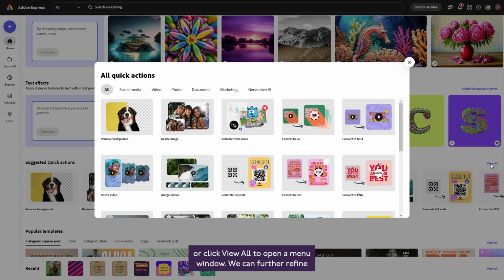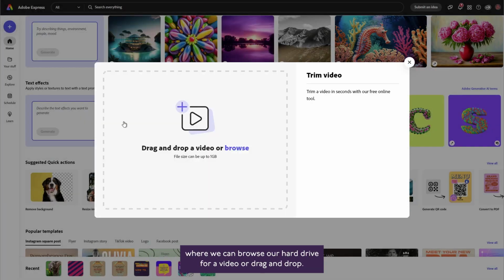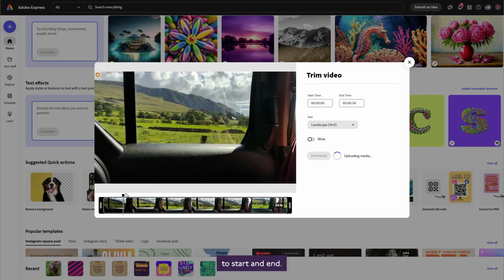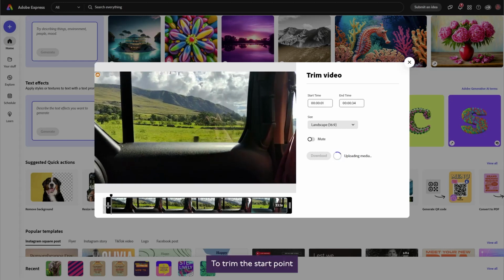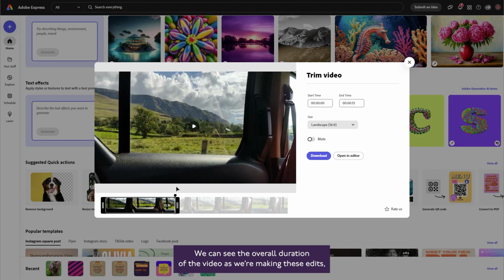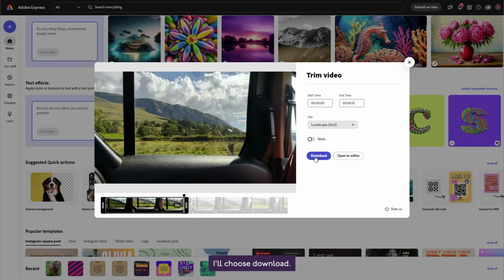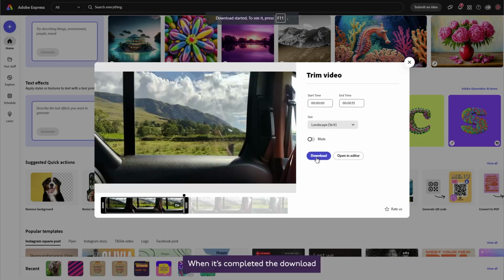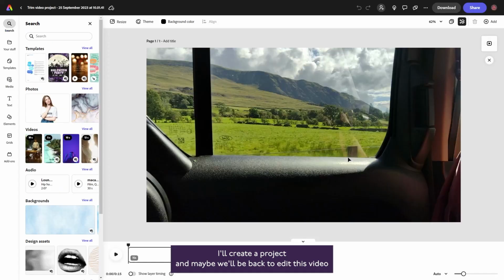How To Trim A Video - Quick Action - in Adobe Express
Let's trim a video using the Quick Actions suggested on the Adobe Express home page. It's really easy even I can do it! There's even time to make a cup of tea during uploads and exporting - if your video is a long one! 🤣